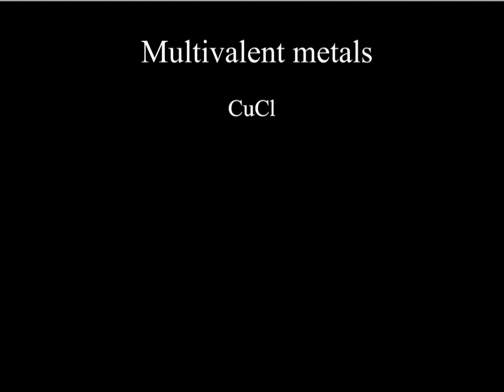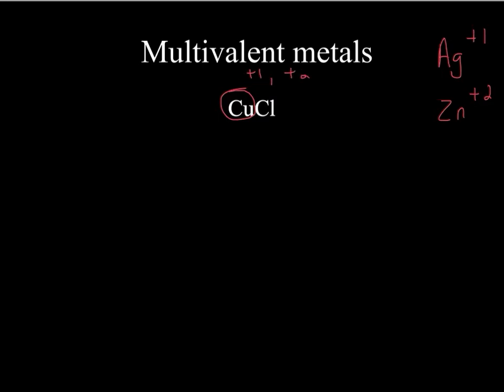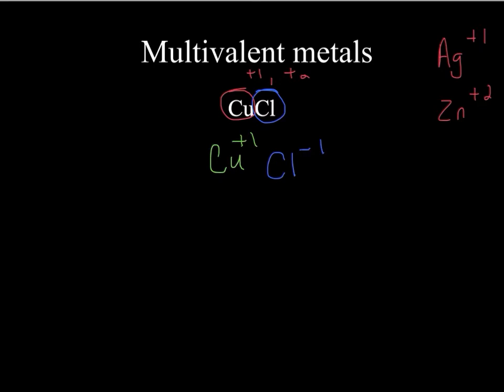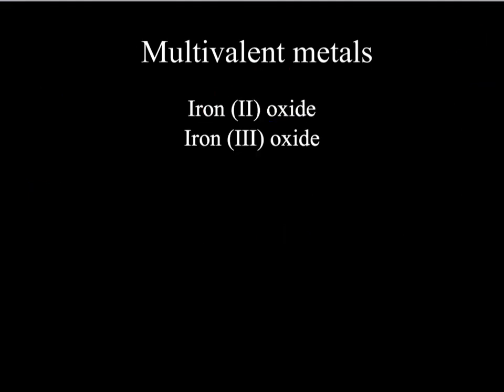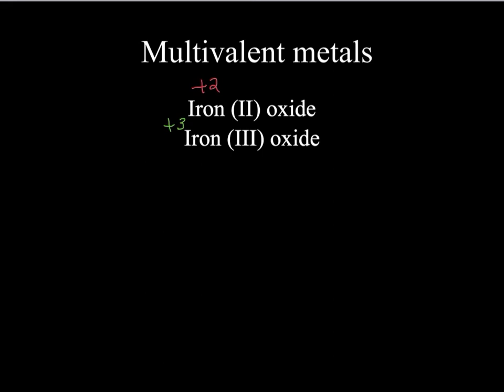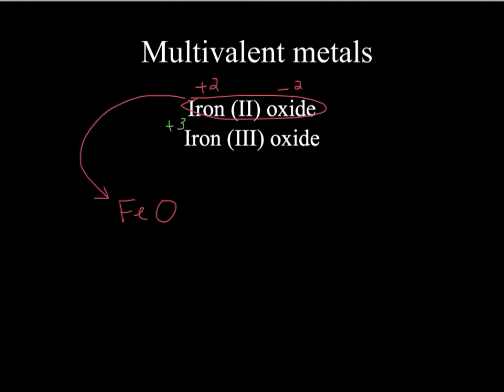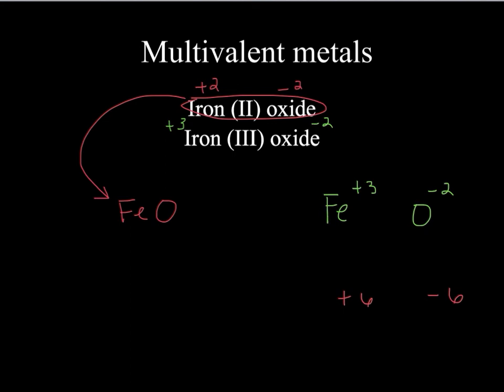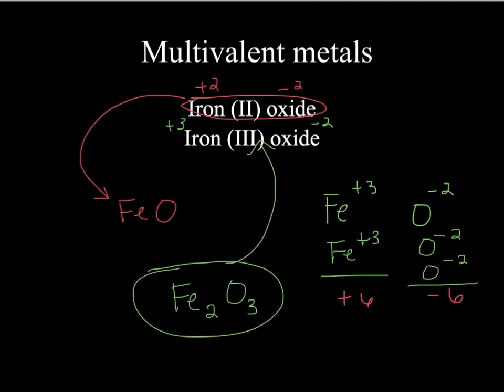Naming Ionic Compounds w/ Multivalent Metals